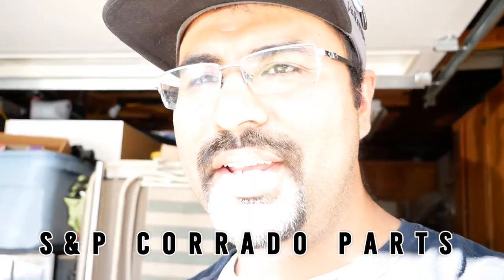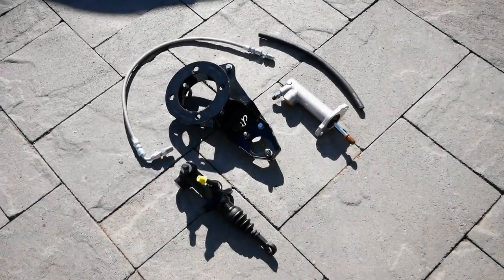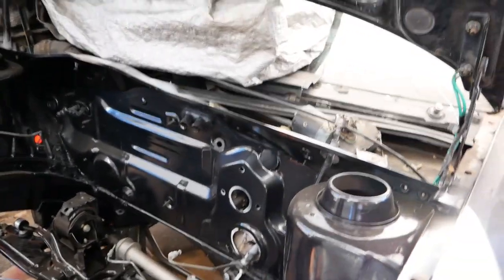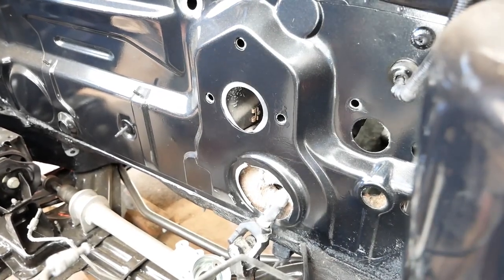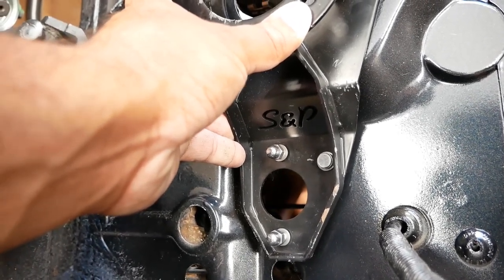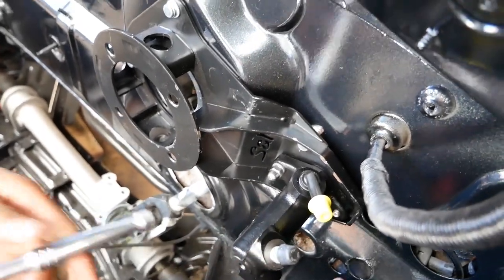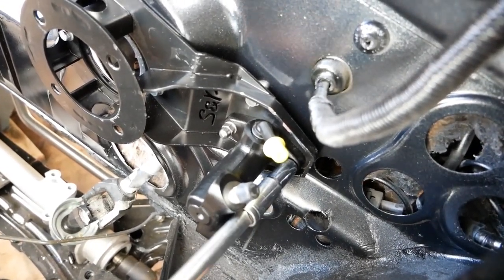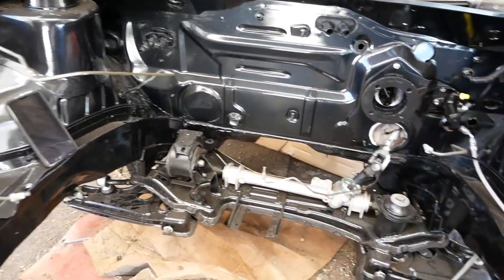How to Install S&P Non ABS and Hydro Clutch Bracket on a Corrado S6EP14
The tools you'll needs:
13mm deep socket
10mm deep socket
3/8 extension
3/8 ratchet